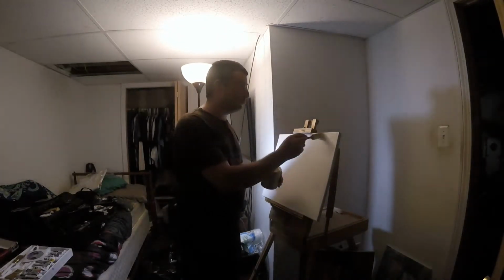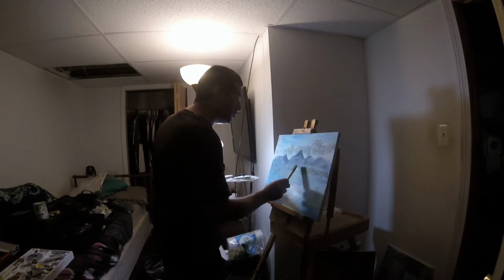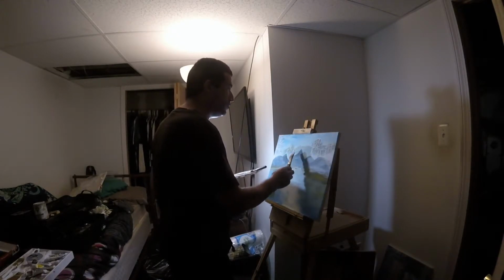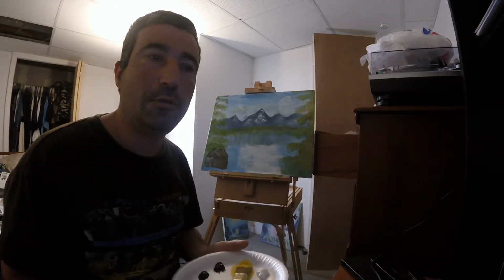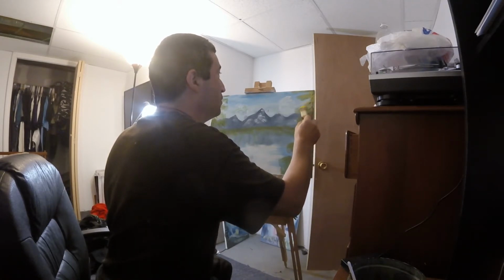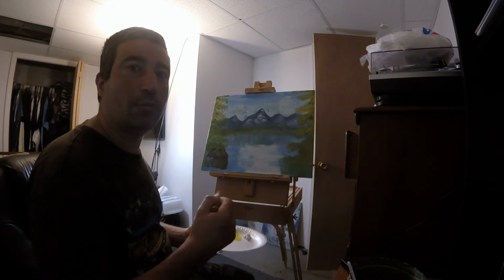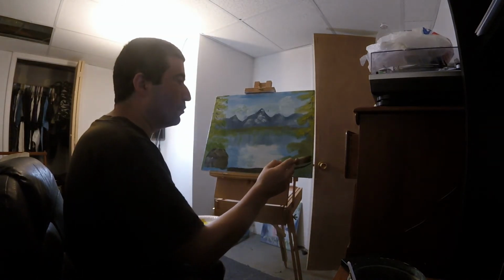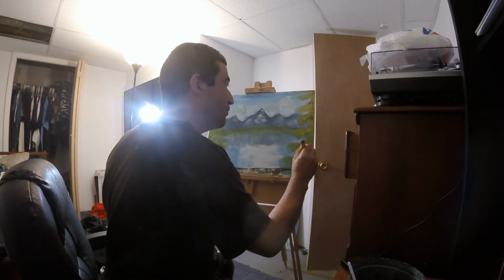G0040135 1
Ok So here Is My Final Touches On My BoB ross wet On Wet Painting Technique Oil Painting On Canvas That I Have Completed. I Have Been Practicing For Over 20 years Watching His Videos And 6 Years professional art classes Did not Graduate Or get art certificate From Art Classes I Just Paint For Fun And Enjoyment And would Like To Share This Fantastic method Of Oil Painting. Its really amazing At What You can do With Oil Paint On Canvas A Wall Anything You choose To paint on You can Get This Fantastic Effect Just Like You Are actually at this Amazing Place That Dosen't Really exsist You Have Created A World that Is Yours And Unique To You. Painting Is So Much Fun And I Likje To Share My Painting skills With Family Friends Co Workers And Everyone All Over The world. I still Watch Bob Ross From time To time Because There Is Always Room For More Practice And Always Something To Learn In This Fantastic Method Of Oil Painting. So Relax I Encourage Everyone To Watch My Videos. Happy Painting. God Bless!